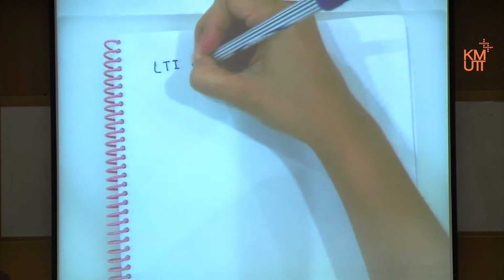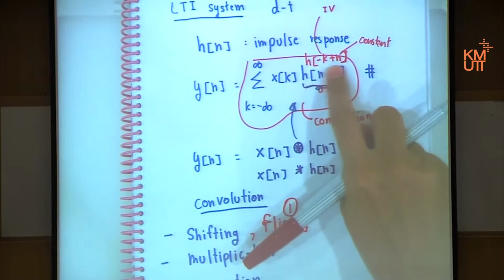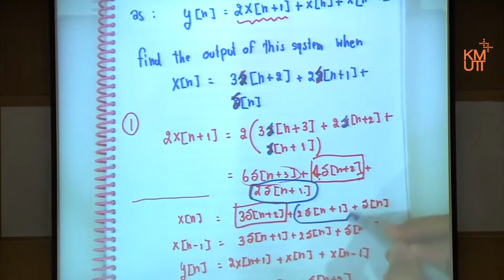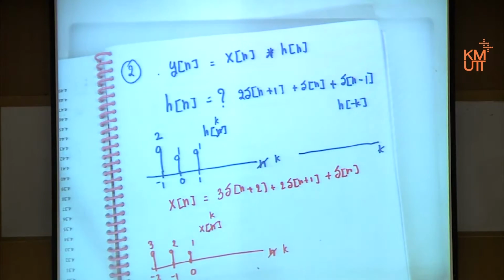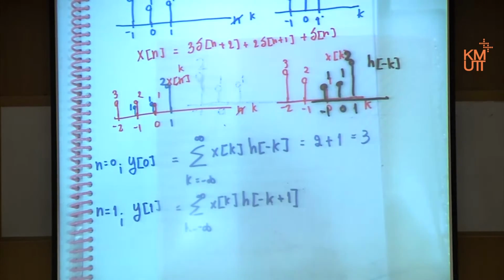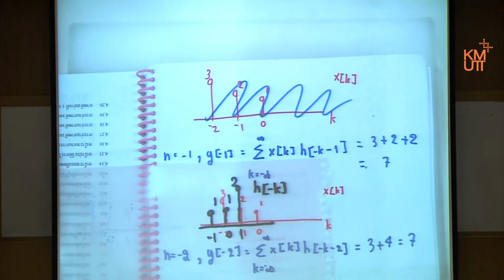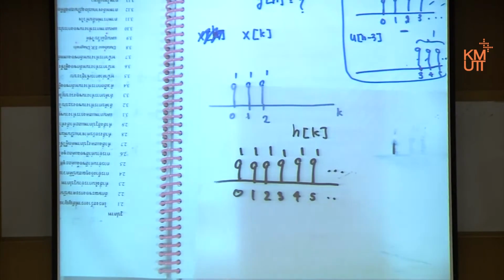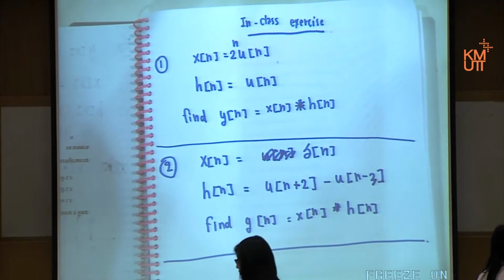KMUTT - CPE 214 Signals and Systems Part VII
CPE 214 Signals and Systems

Asst. Prof. Dr. Suthathip Maneewongvatana
CPE KMUTT

27th August  2015